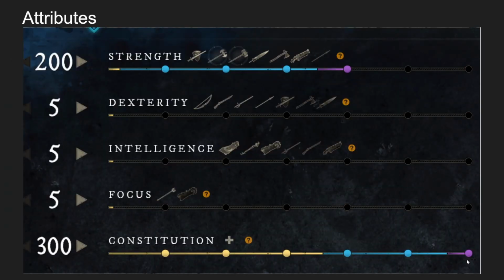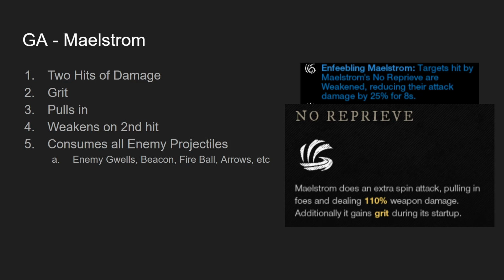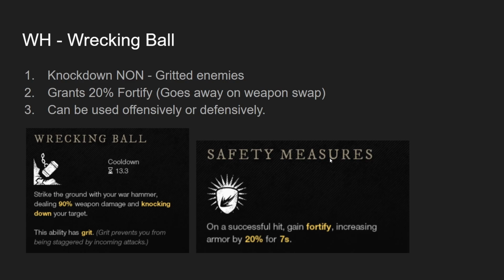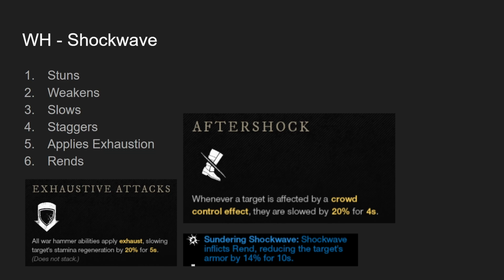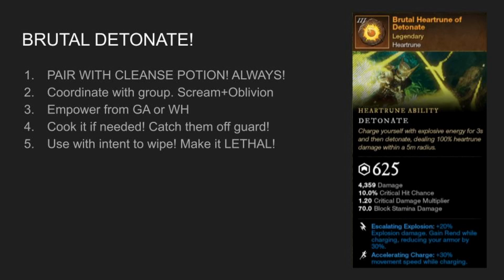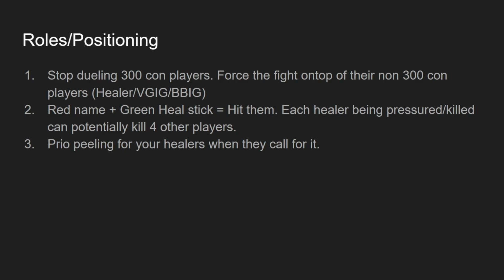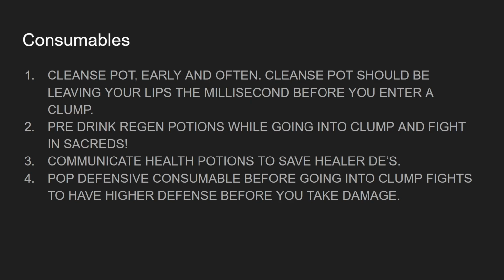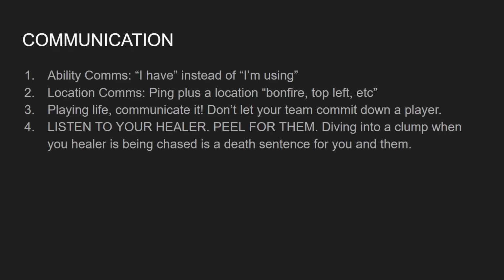ADVANCED War Bruiser Guide Season 2 New World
Hey all! Bringing you my Advanced War Bruiser Guide for Season 2! I wanted to do a Bruiser Workshop for the company I am currently in so figured I would combine the Workshop with my advanced guide to knock out two birds with one stone.

Of course, check out my Basic Bruiser guide for some more information as well as the 2 perk to BIS guide if you need some help with gearing.

Working on a Great Axe and Warhammer Skill tree deep dive video soon.